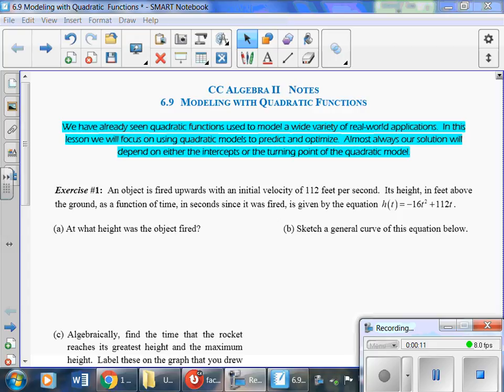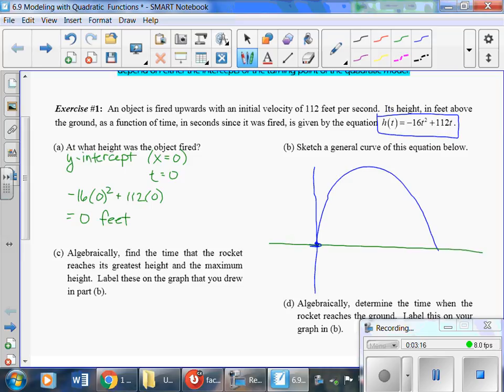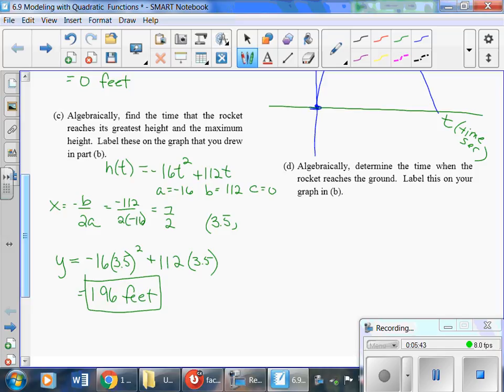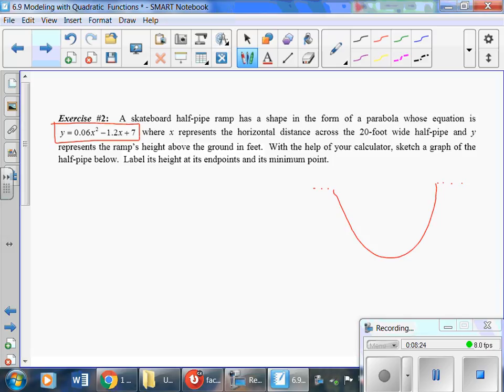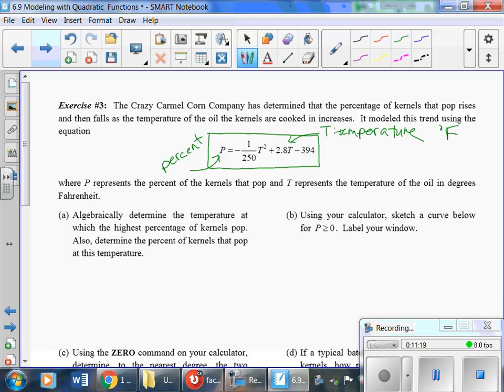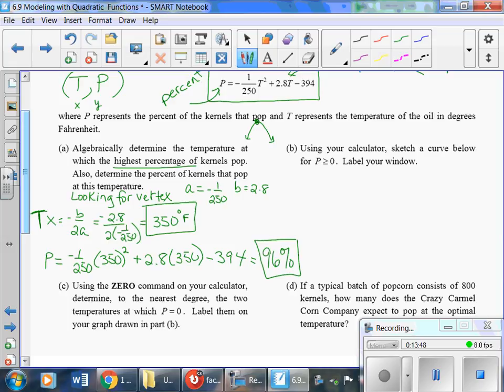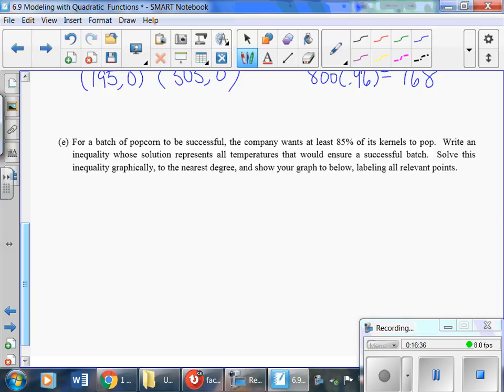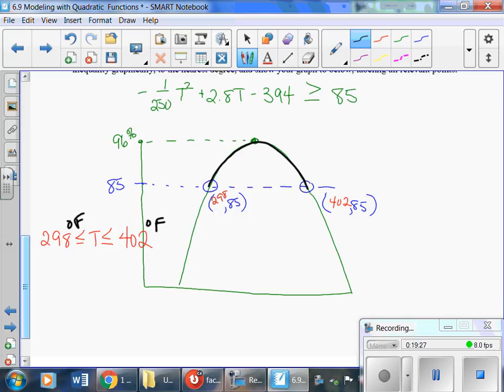VIDEO 6.9 Modeling with Quadratics